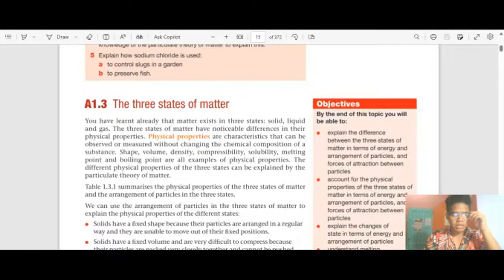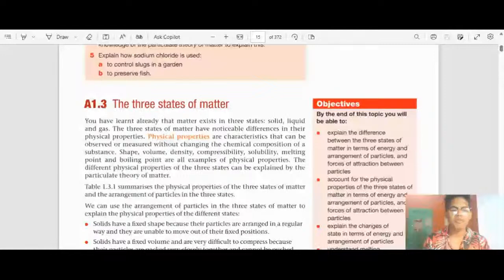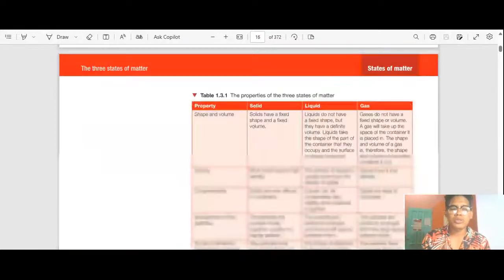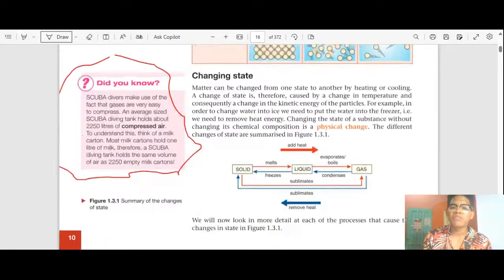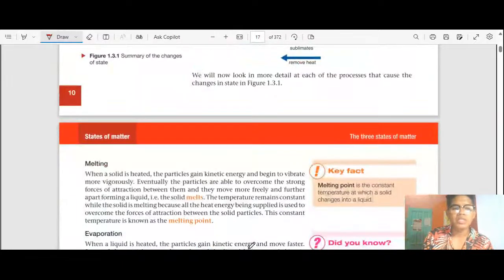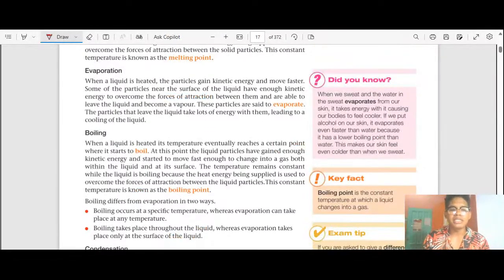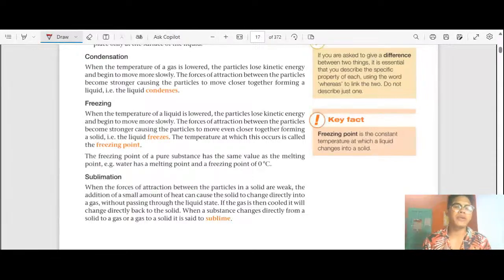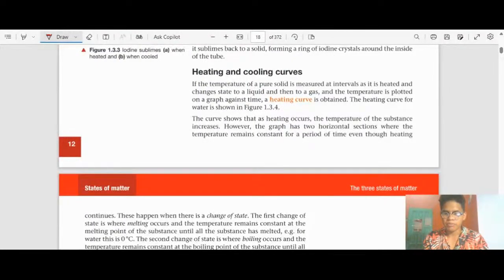The Three States of Matter ( Chemistry )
This video covers part of the csec Syllabus for Chemistry..